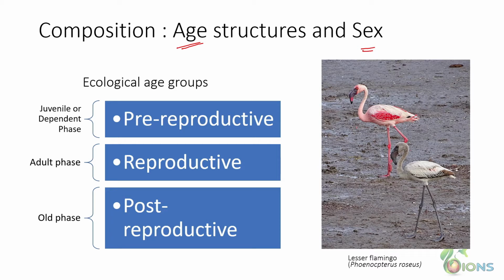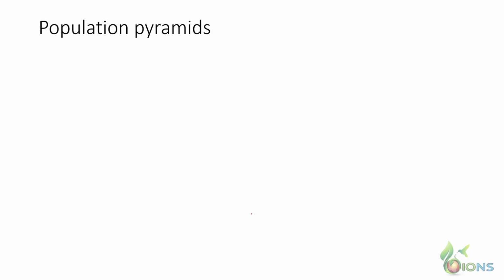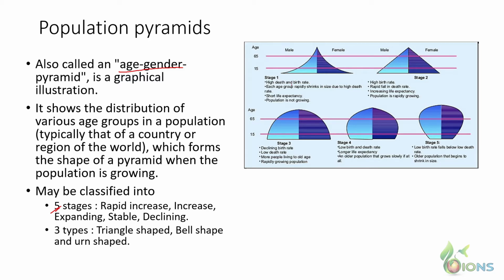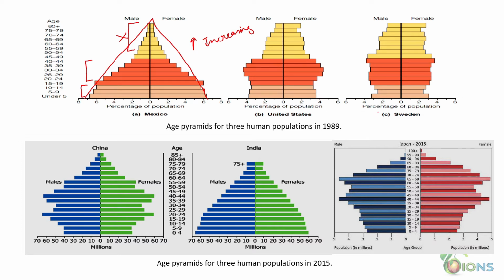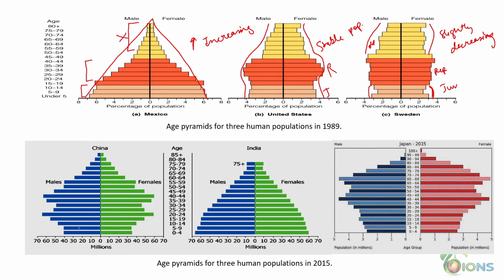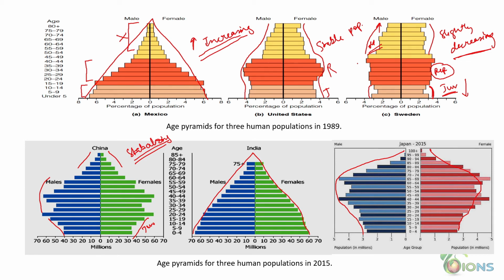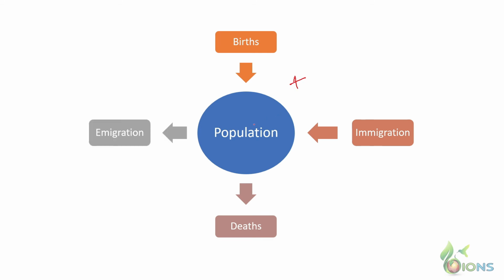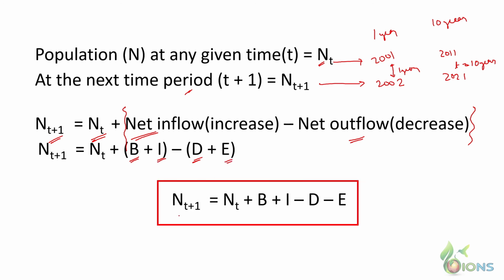Composition of Population : Part 2 (GATE EY Ecology and Evolution)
Population: Structure and regulation